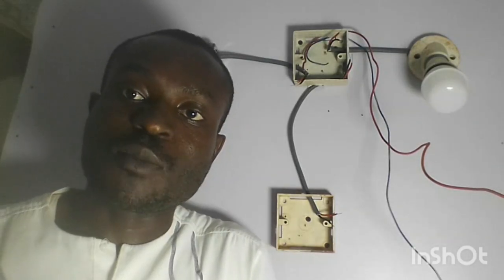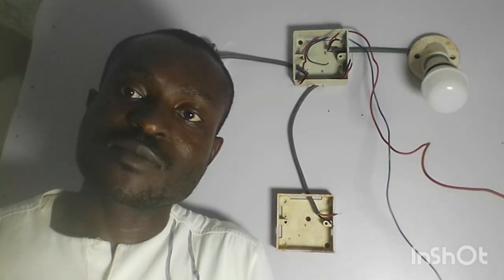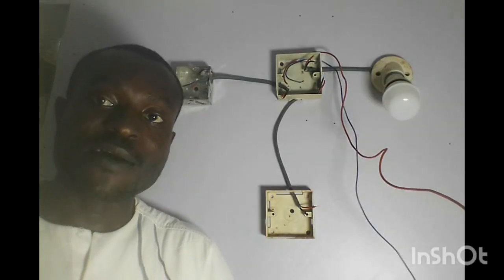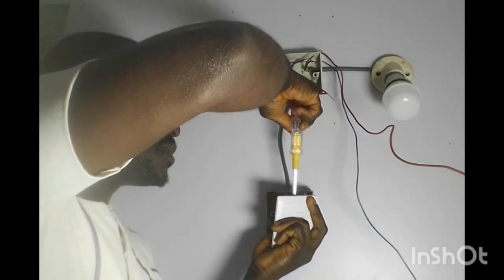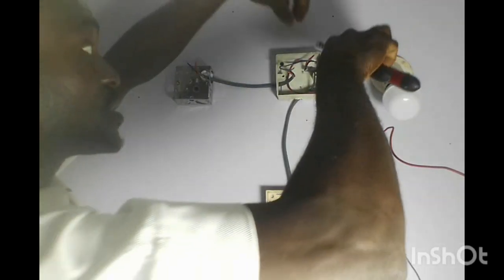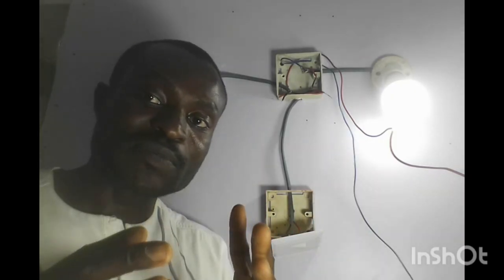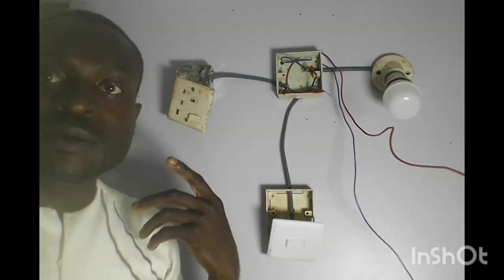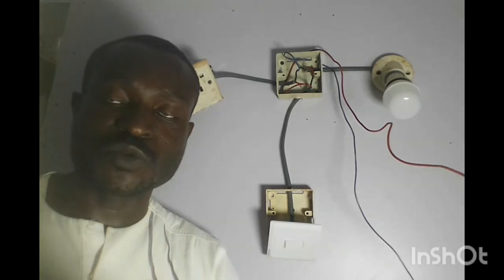DIY: SIMPLE ELECTRICAL INSTALLATION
This is a DIY video that shows you the right procedure to conduct your electrical wiring. This is significantly helpful to those starting out in electrical installation or those willing to learn the electrical trade. Electricity is lethal, hence, conduct your own research before carrying out any electrical installation.